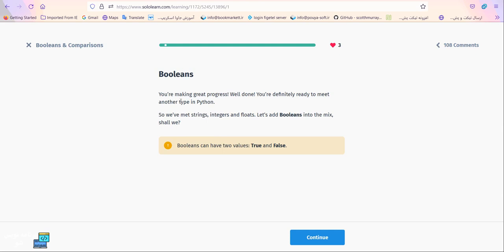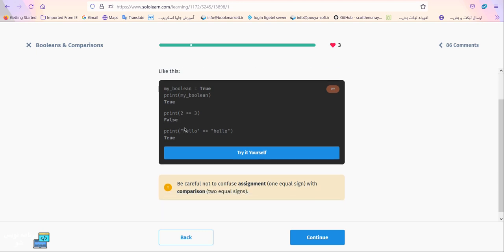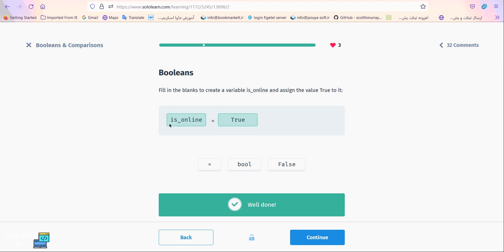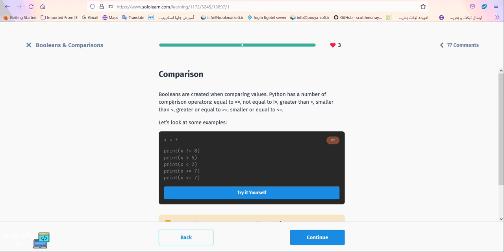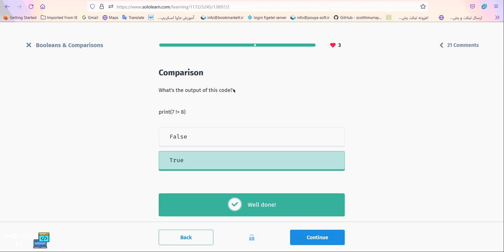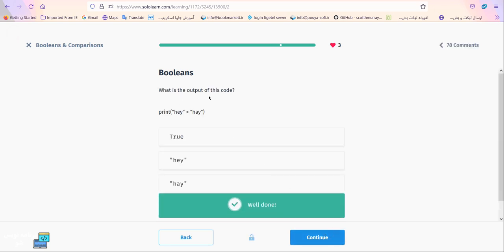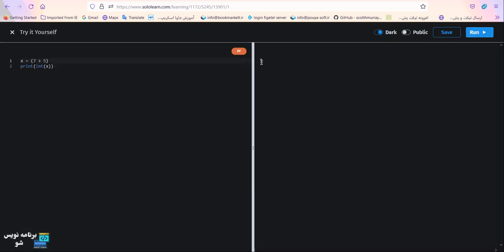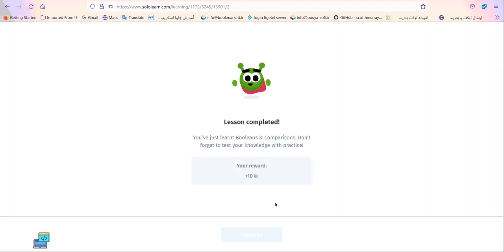16 - start of season 4 - Booleans & Comparisons - learning pythonَ for beginner with sololearn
16 - start of season 4 - Booleans & Comparisons
learning

like video please comment your Opinion#free_python_course#learn_python